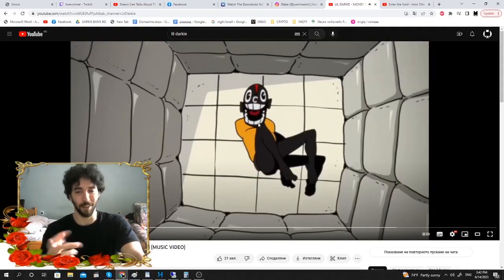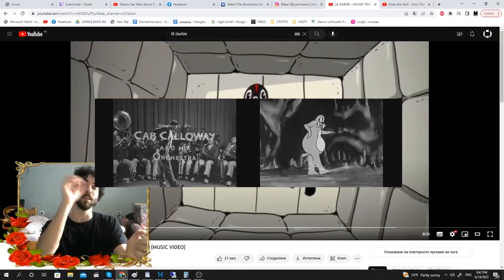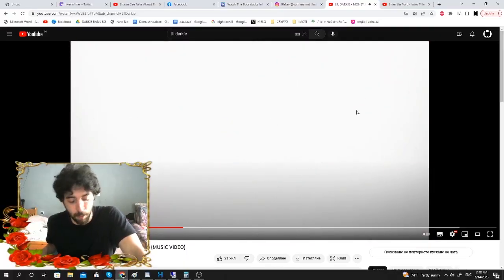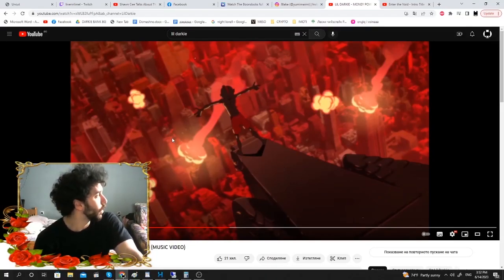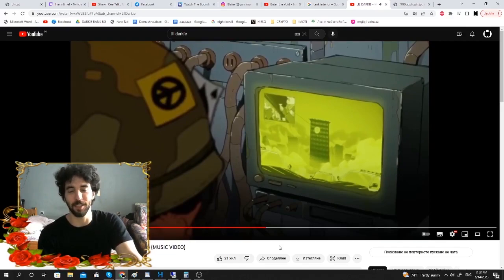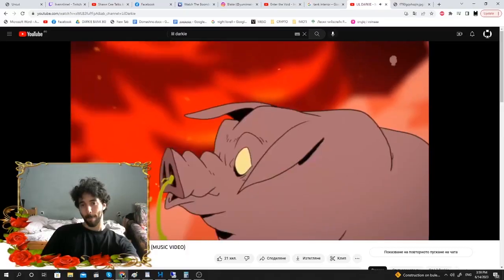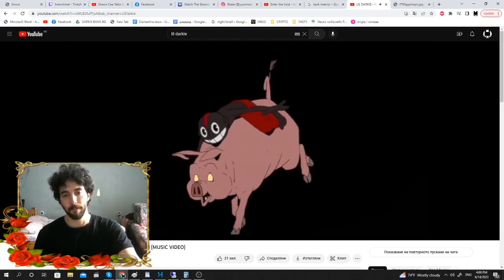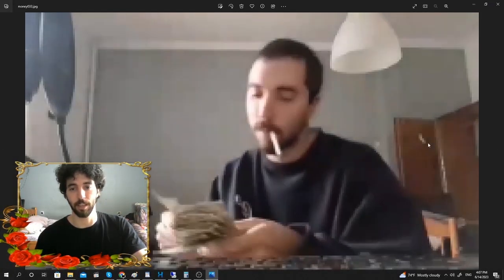LIL DARKIE - MONEY POWER FAME (ANIMATION BREAKDOWN)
Thanks to all you guys who liked the animation really appreciate you